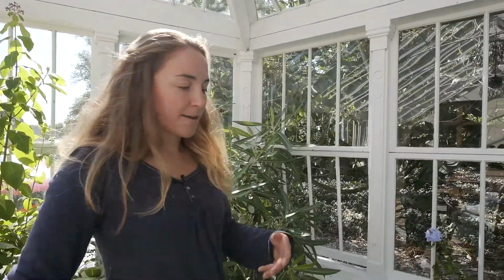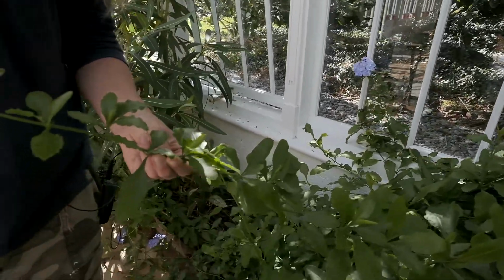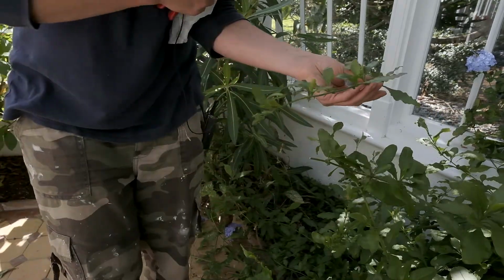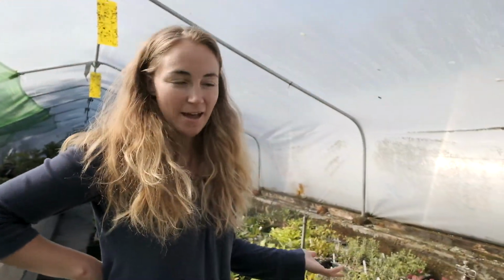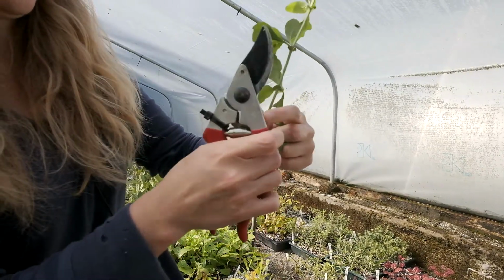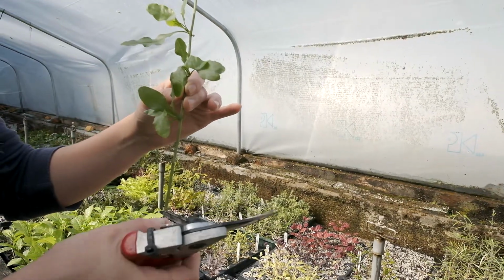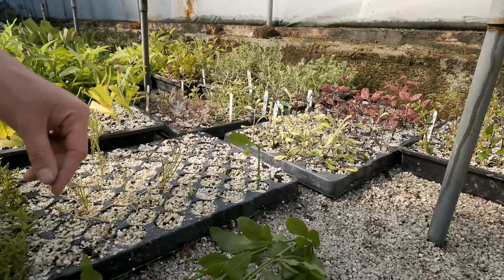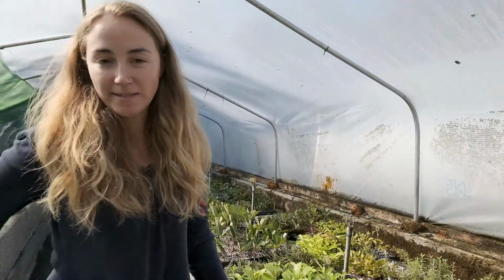How to take a semi-ripe cutting of a plumbago - Burncoose Nurseries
September / October in the UK is the best time to take semi-ripe cuttings.  These are soft wood cuttings of this years growth which has started to harden.

Ideal for plants such as the Plumbago, which Christine shows us in this video, or Fuchsia, Kerria, Weigela, Camellia, Ceanothus, Hebe, Viburnum, Escallonia and Holly.